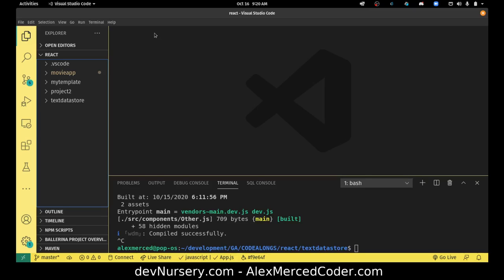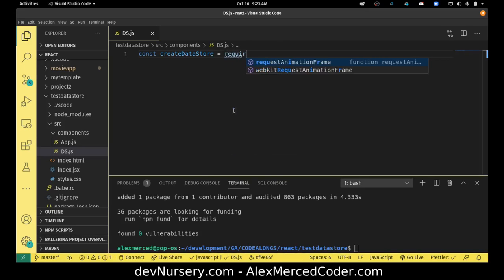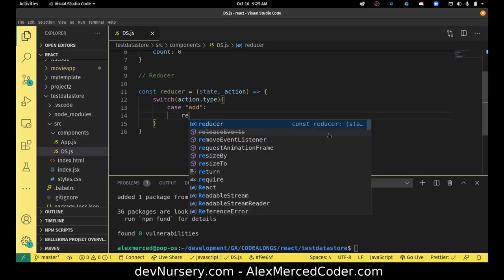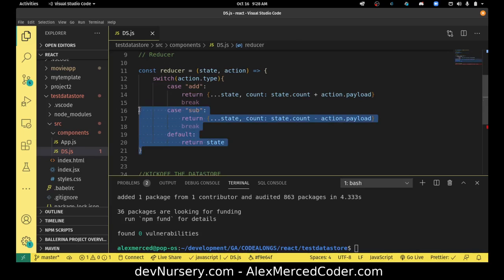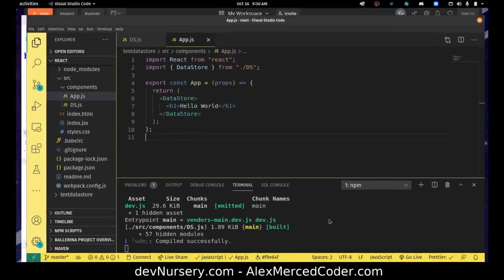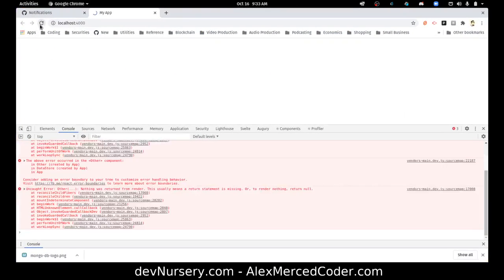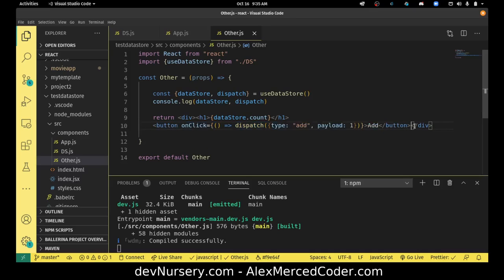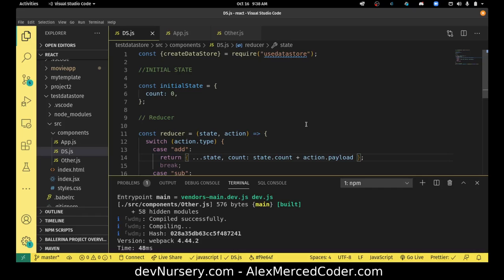AM Coder - useDataStore - Custom React Hook for Scaffolding Application State with context/reducer